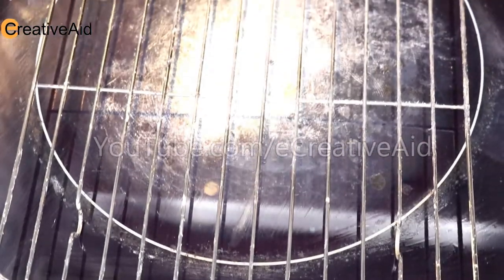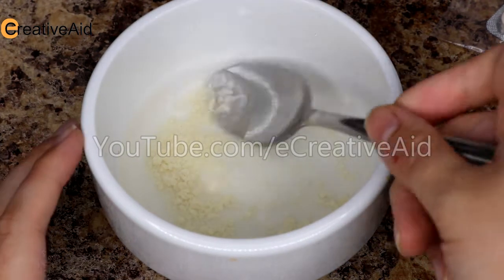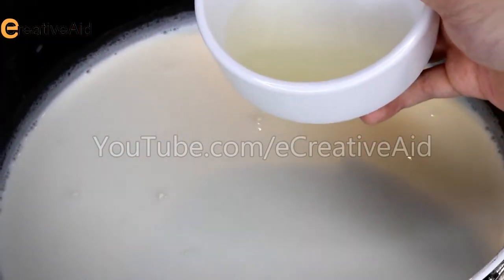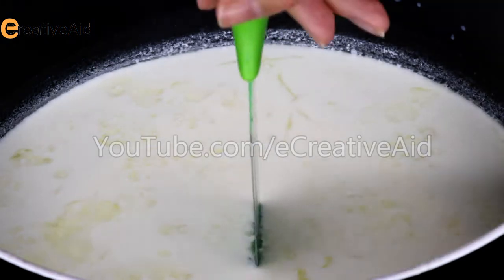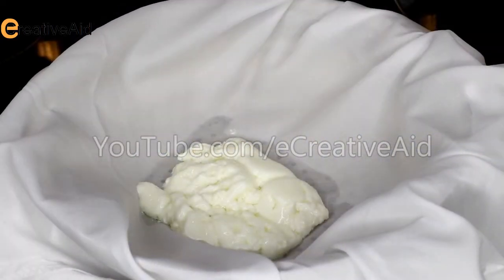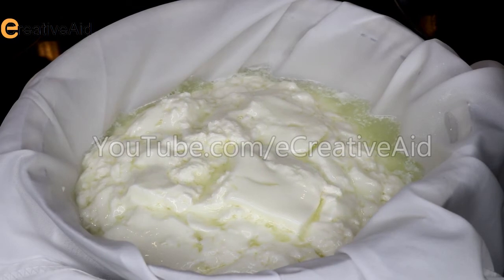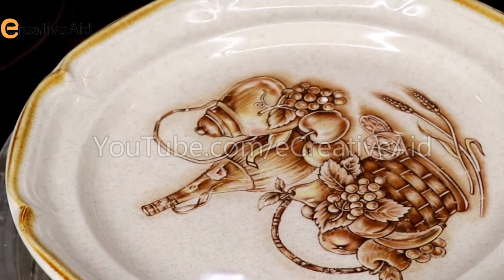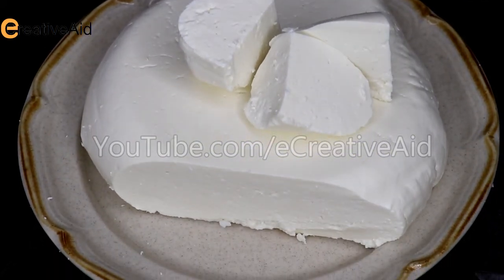How to Make Cheese at Home – Easy Recipe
An easy recipe for cheese lovers
eCreativeAid is a YouTube channel oriented to all families around the world and meets all their needs through videos covering various subjects from fashion and beauty, health and cooking to make-up and medical advice, technology, entertainment and more. The methods of preparation and production of episodes that we view in our channel is fully produced by our team eCreativeAid. All subjects have been carefully selected by specialists skilled in the world of arts and technology, health, diet and cooking and gastronomy to offer you a wonderful show on the principle of short and useful that combines past and present in a modern manner, easy and interesting.
We wish you a successful follow-up
Best Wishes,
eCreativeAid Team
This video is fully owned to EcreativeAid